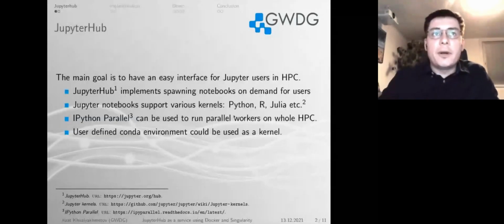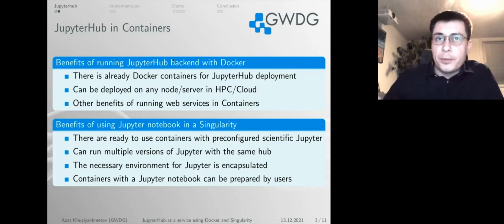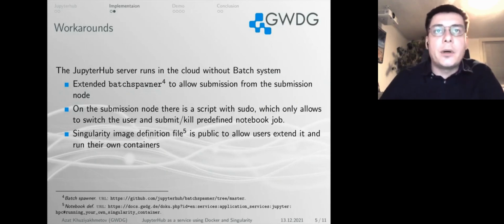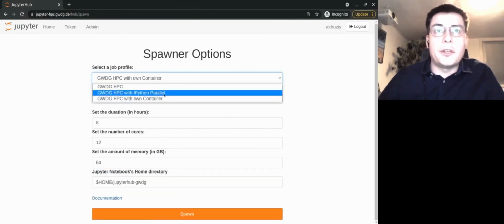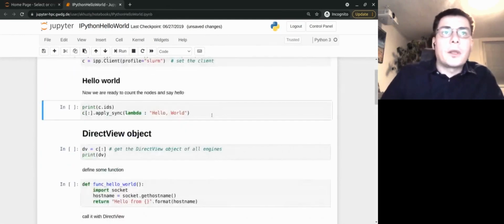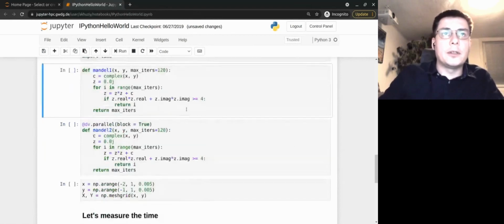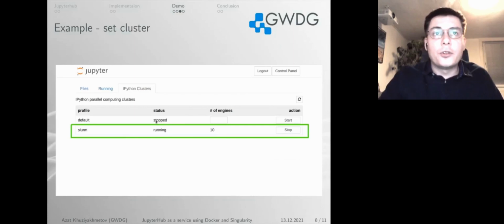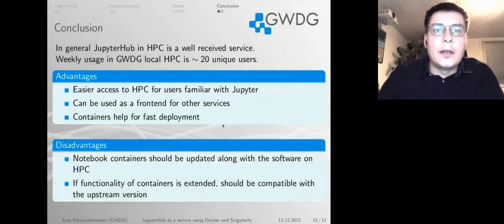JupyterHub as a service using Docker and Singularity - NHR Workshop Week 12/2021 Day 1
JupyterHub as a service using Docker and Singularity
Azat Khuziyakhmetov (GWDG)